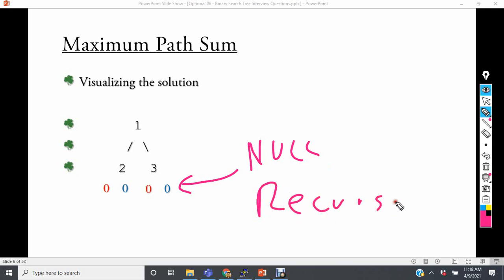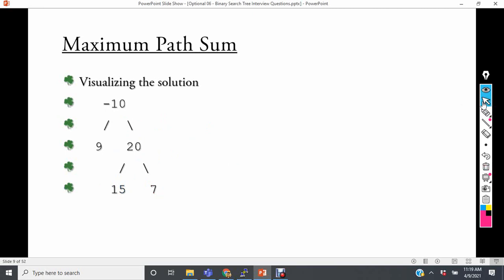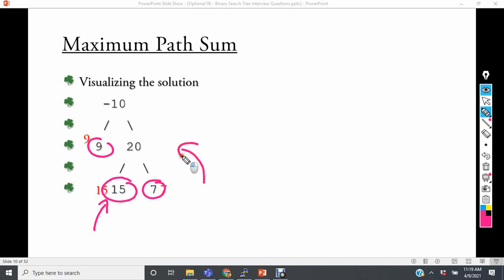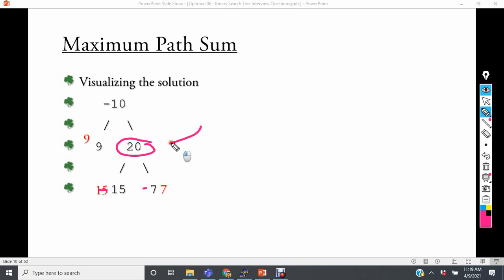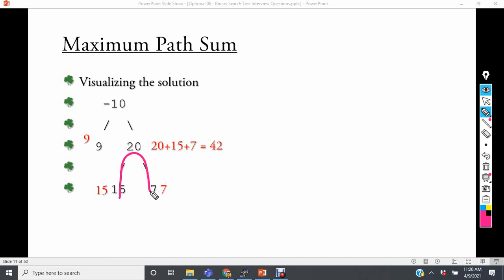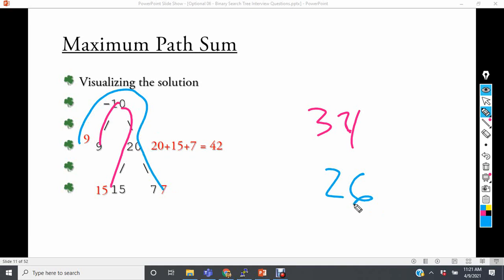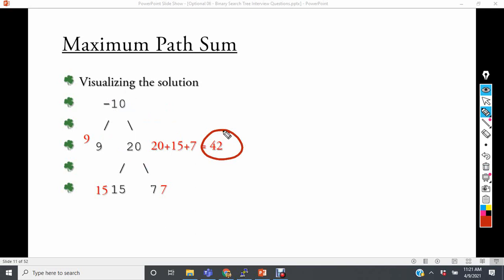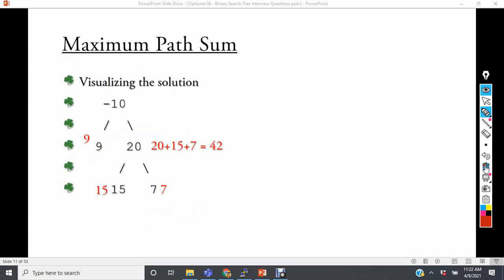Lab 09 - Video 1